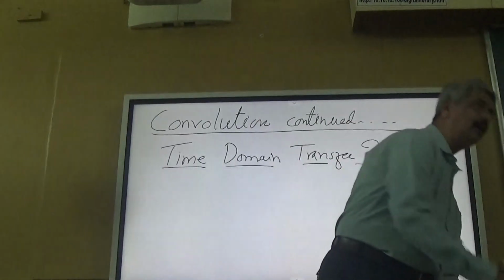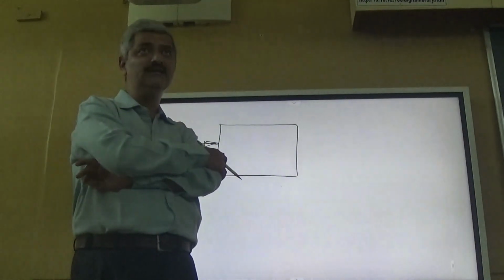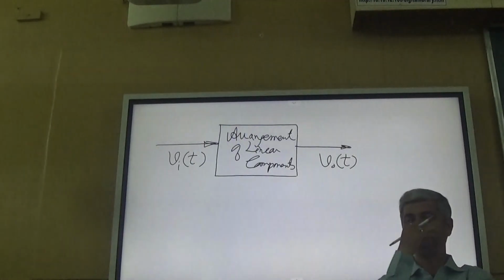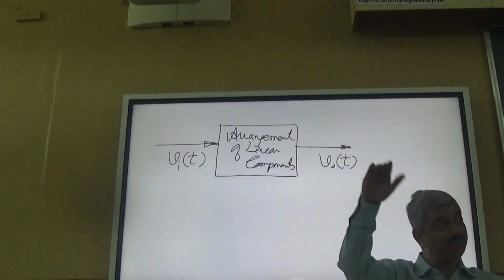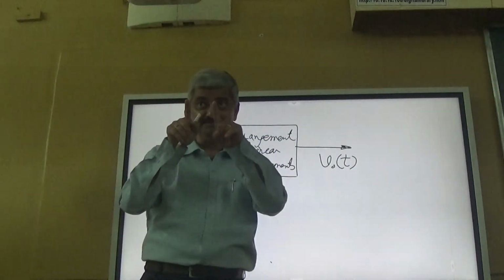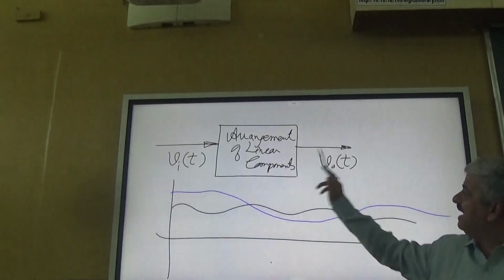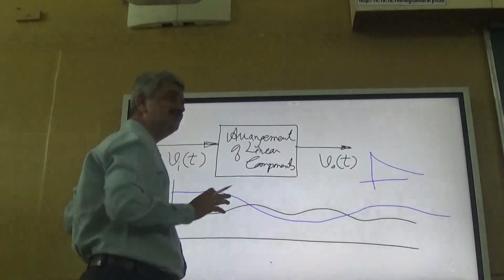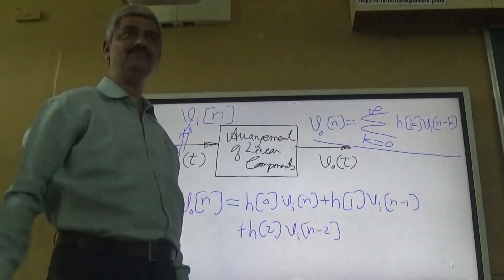Circuit Theory Lecture 11 : Convolution